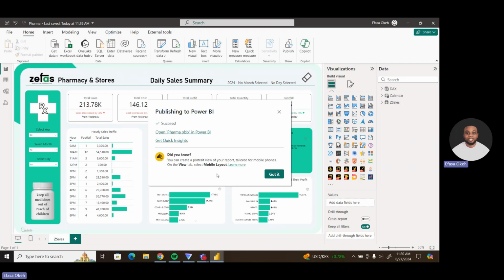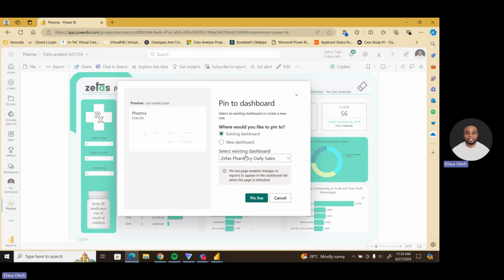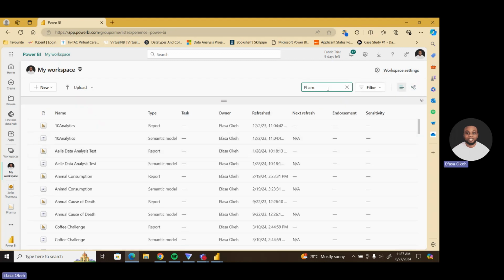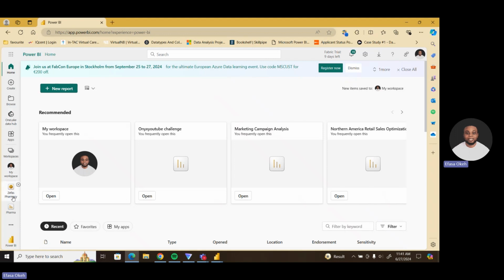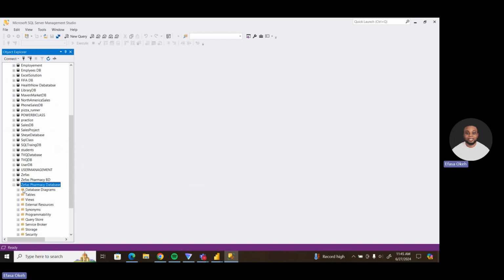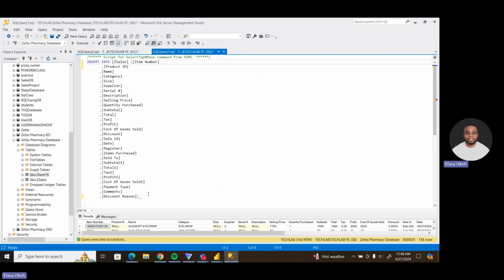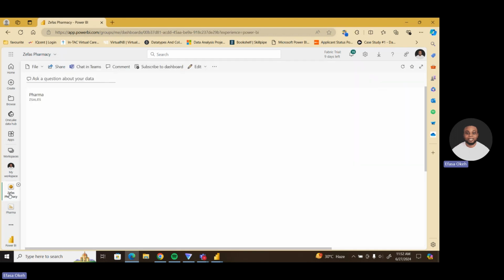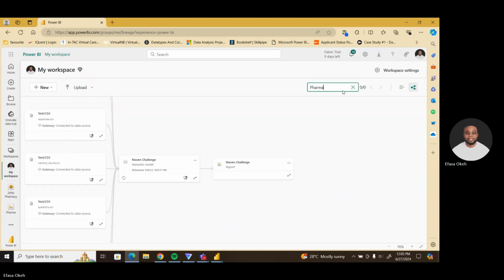Build a Pharmacy Daily Sales Dashboard in Power BI with SQL Server & ZoomCharts - Part 2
Learn how to create a beginner-friendly Power BI dashboard for pharmacy daily sales using SQL Server as a data source. This step-by-step tutorial covers:

Connecting Power BI to SQL Server
Designing an intuitive dashboard layout
Implementing ZoomCharts visuals for enhanced drill-through capabilities
Publishing your report to Power BI Service
Pinning reports to a dashboard
Setting up scheduled data refreshes

Perfect for beginners, this video provides a comprehensive walkthrough of building a functional and visually appealing sales dashboard. Boost your Power BI skills and create professional-looking reports for your pharmacy or retail business.

Otherwise, for private trainings, ZoomCharts developers licenses are available when participating on the challenges with ZoomCharts